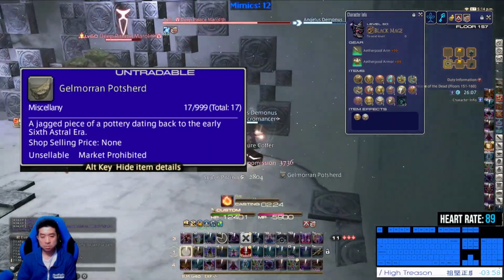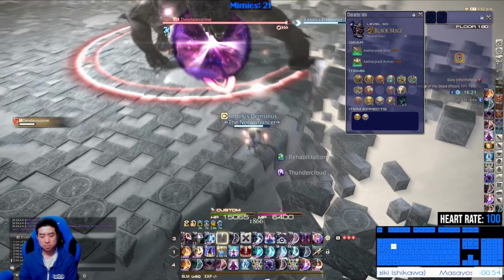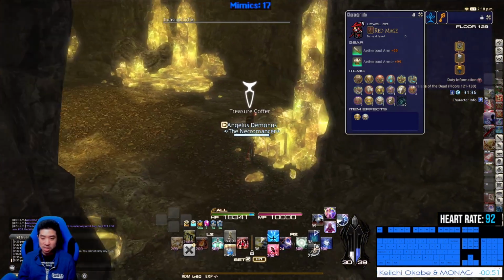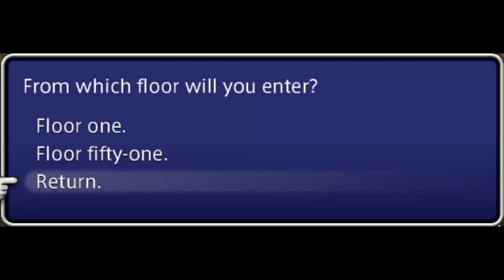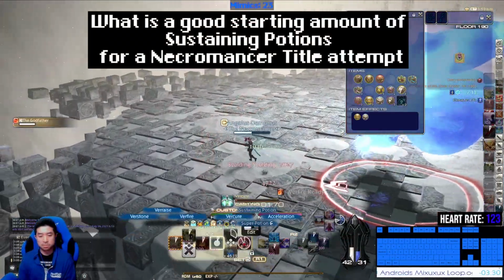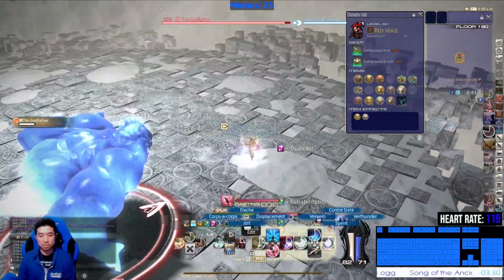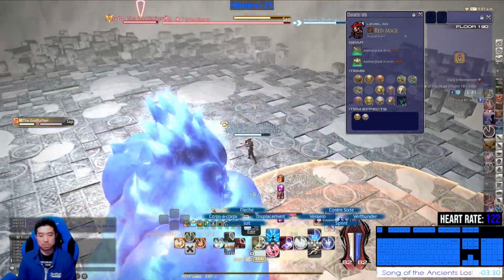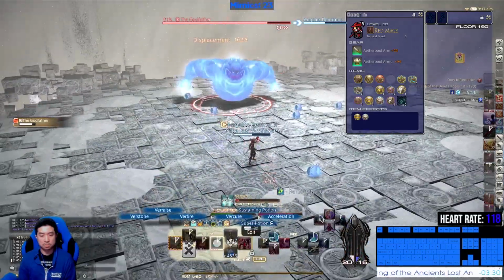How To: Farm Gelmorran Potsherds & Sustaining Potions in PoTD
I stream on Twitch Tues/Thurs/Fri/Sun at 9PM ET - 2AM ET. Enjoy the VoD and if you wish to catch me live one time, check out my twitch link!

Here is a quick rundown of the ideal way to farm "Gelmorran Potsherds" in PoTD! The timestamps will be below.

For the quick answer in text format:

- The best way to farm Gelmorran Potsherds is to go to Floor 101+ and be solo.
- Also, 400-500 Sustaining Potions is a good starting number if you will try to go for the Necromancer Title.

Timestamps:

0:00 - Intro
0:23 - The Quick Answer!
0:47 - How To Farm Gelmorran Potsherds (detailed)
3:10 - What is a good starting amount of Sustaining Potions (detailed)